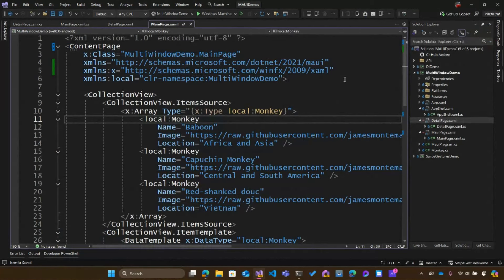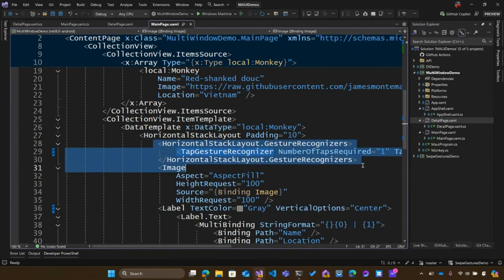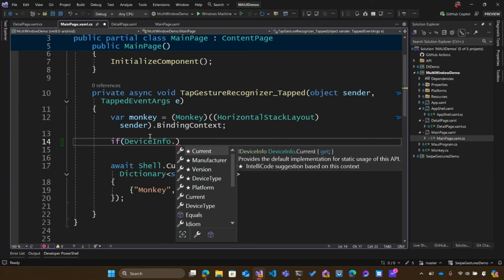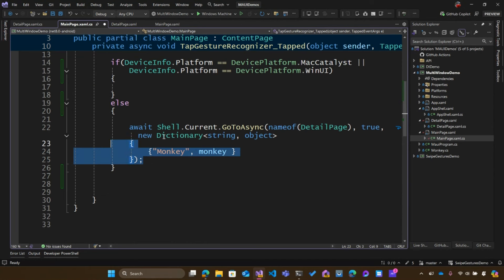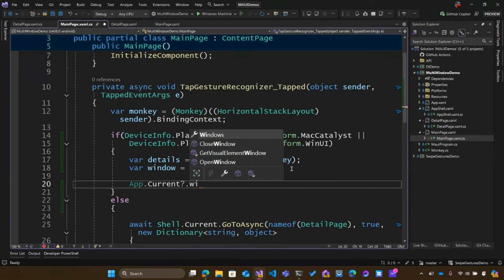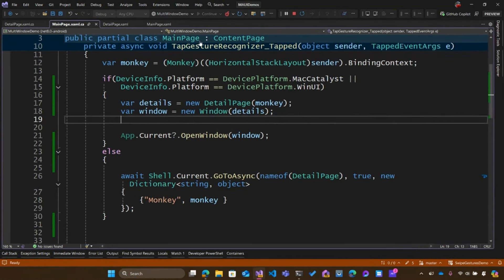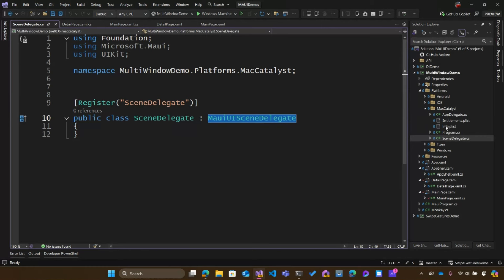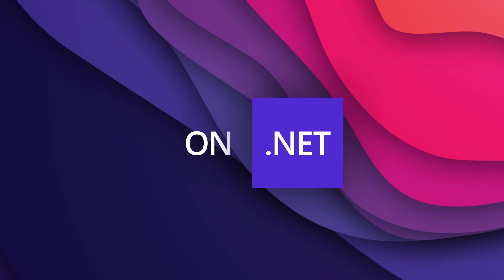Create multi-window desktop apps with .NET MAUI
.NET MAUI enables was built to be multi-window on desktop. This means you aren't restricted at all to having a single window for your application. Let's take a look at how to create a multi-window app with .NET MAUI and how to make sure you still create a great mobile experience.

Chapters:
00:00 - Intro
00:30 - Demo application overview
01:25 - Standard navigation review
02:20 - Detecting devices wit multi-window support
03:32 - Opening a details page as a separate window
05:25 - Demo of multi-window details windows
06:10 - Additional steps to support MacCatalyst
07:05 - Wrap-up